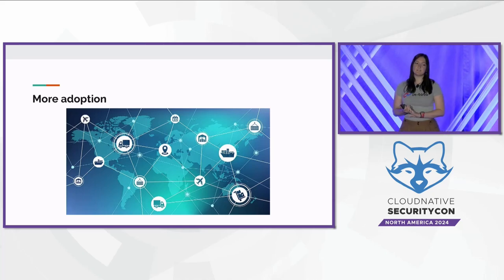Keynote: A Vision for a Secure Software Supply Chain - Marina Moore, PhD Candidate, NYU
Keynote: A Vision for a Secure Software Supply Chain - Marina Moore, PhD Candidate, New York University

Supply chain attacks have been in the news a lot the past few years, but luckily there are a lot of great solutions being built in this space. This talk will discuss some of the emerging technologies in this space, and present of vision of a future with secure supply chains. It will address how various software supply chain security technologies can fit together, and how we can achieve this future.